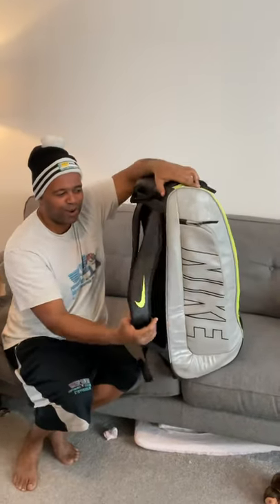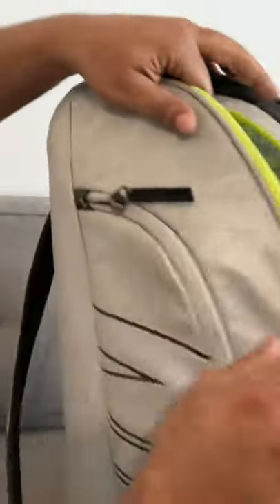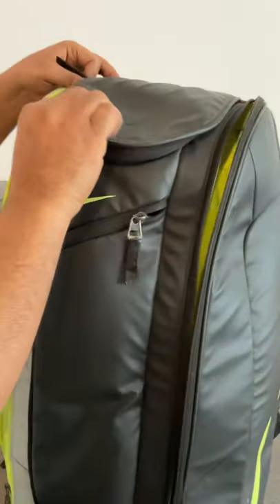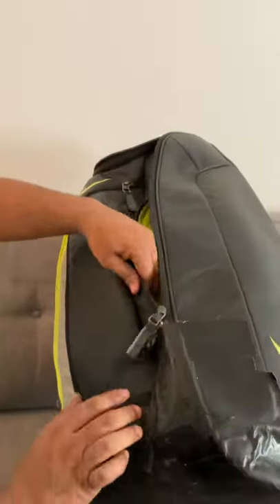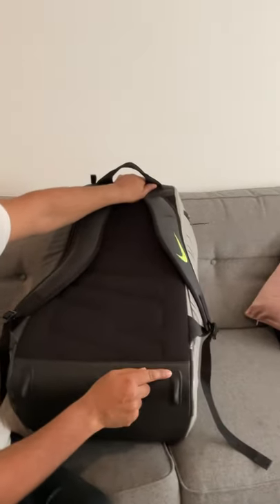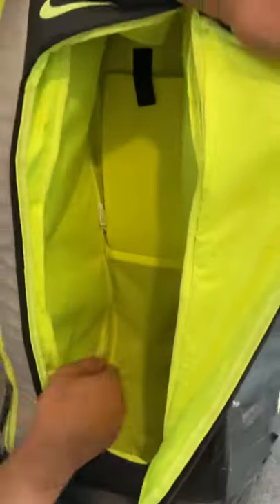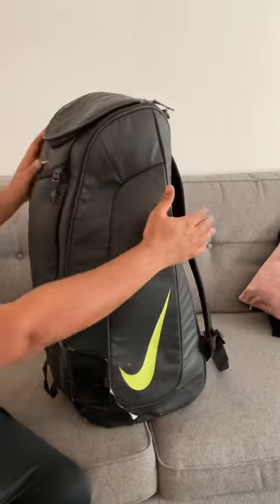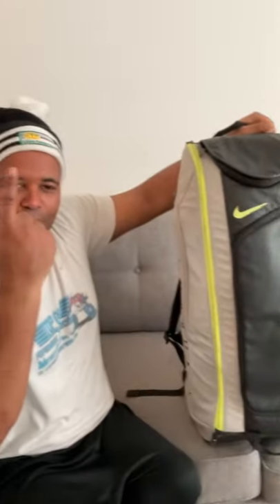Tennis Classroom Nike Court-Tech Tennis Racquet Bag review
Little field mice ate through the bag to get to a small bag of haribo sweets but great bag